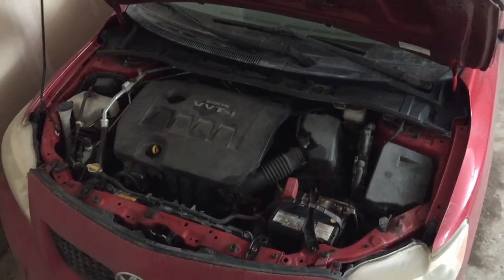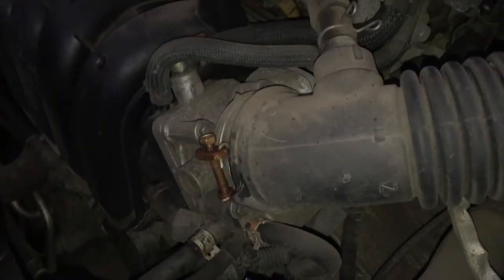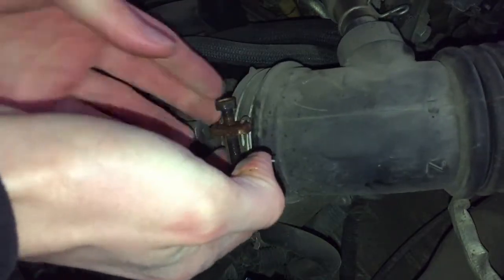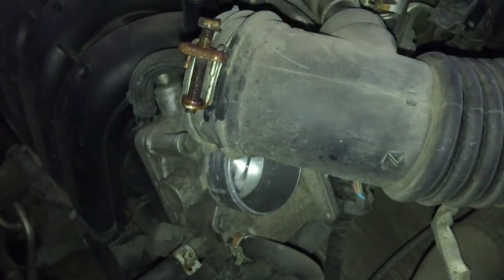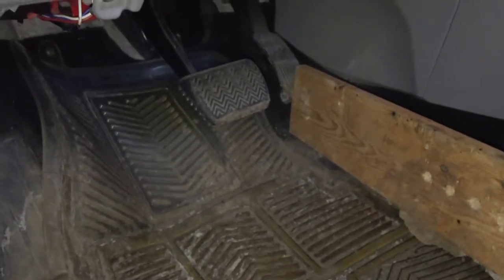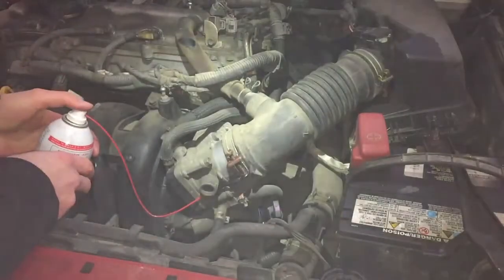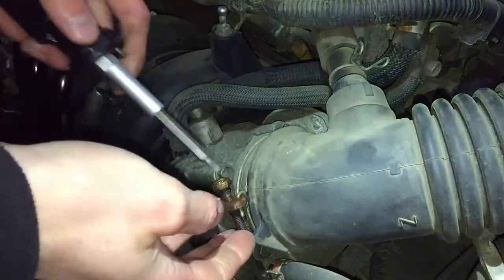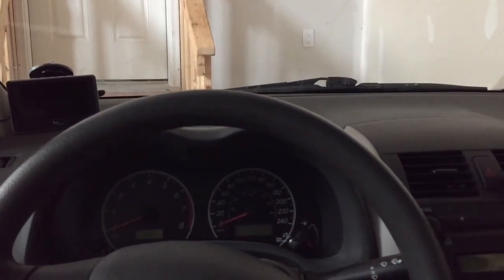SeaFoam Spray vs Toyota Corolla test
Will your car run better after SeaFoam Spray? Lets find out! 2009 Toyota Corolla 1.8 2ZR-FE
SeaFoam Spray
Socket Set 40pc
DeWALT Torque Wrench